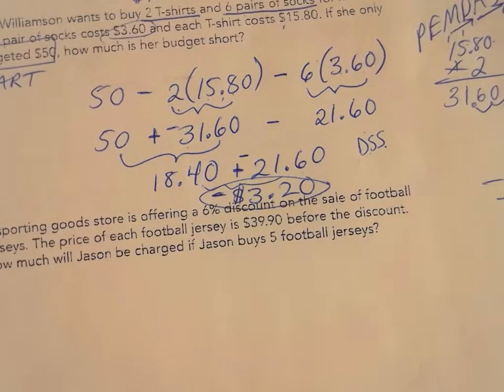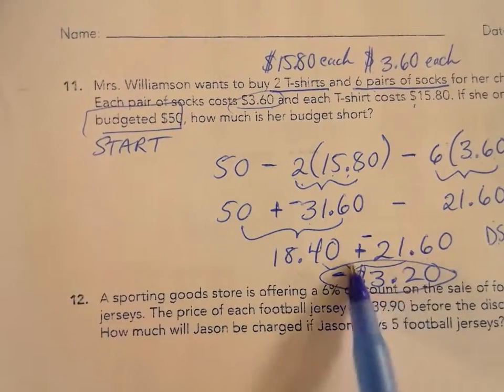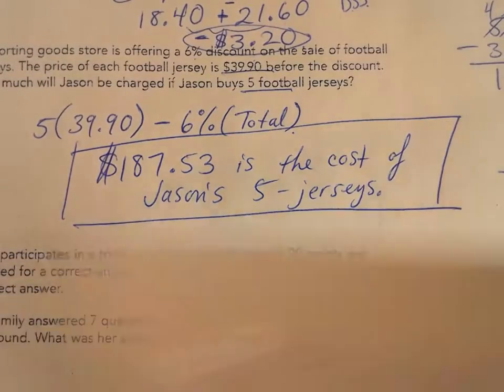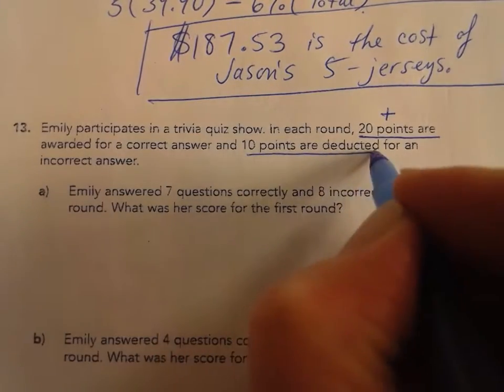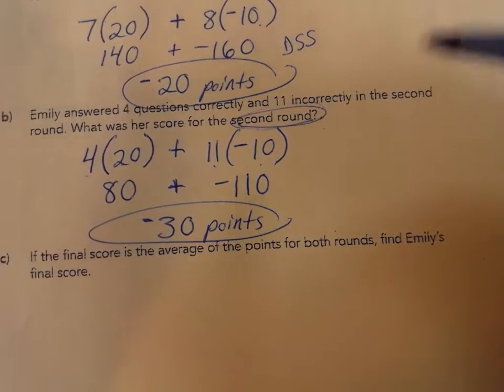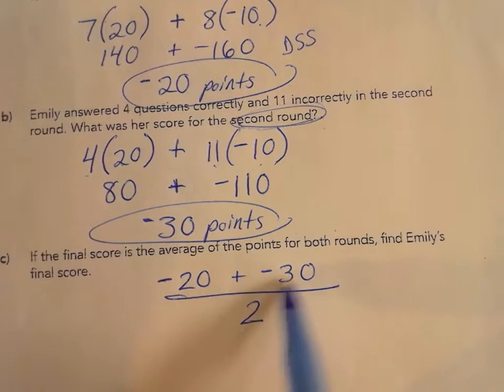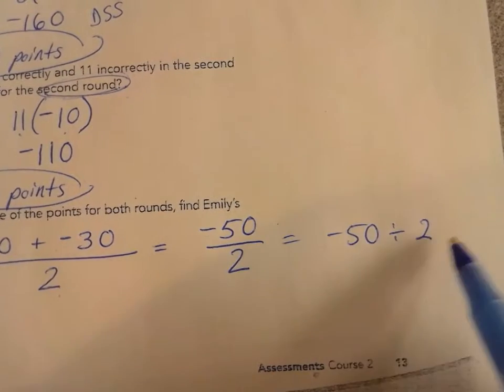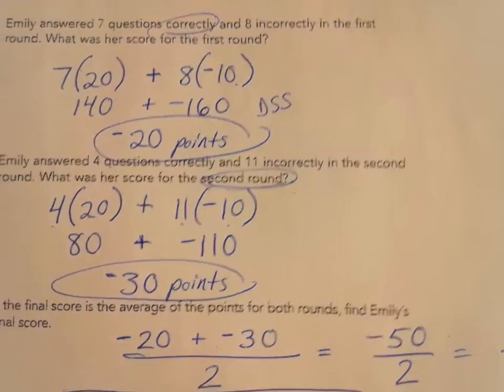7th GRADE CH2 PRACTICE TEST (Part 3)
#13 mistake:  part a) 60; part b) -30; part c) 15